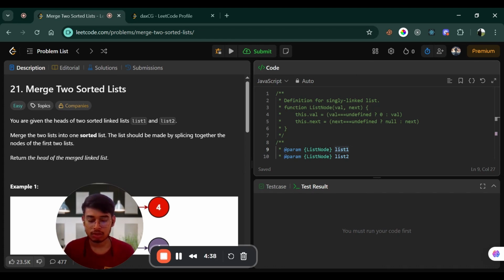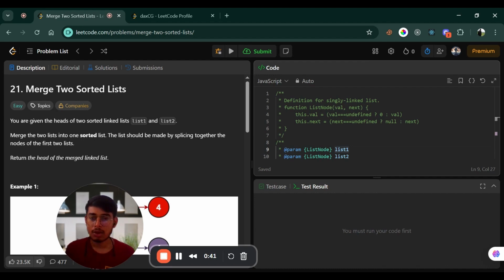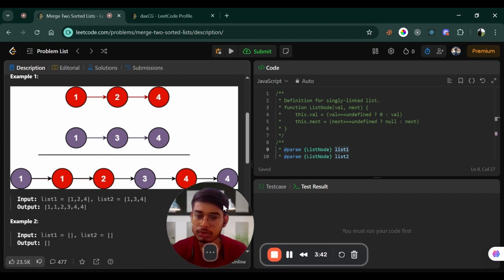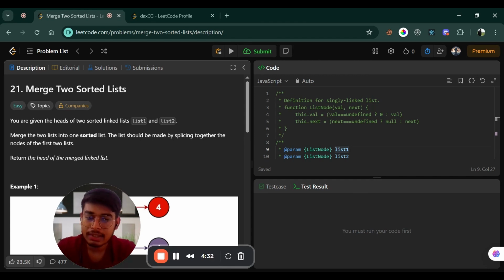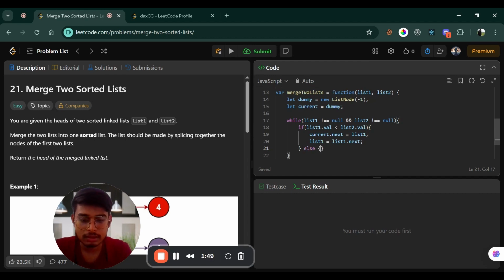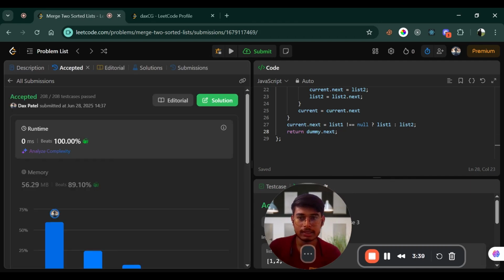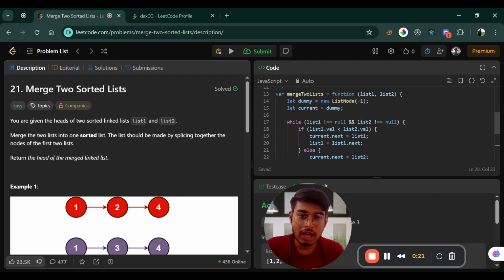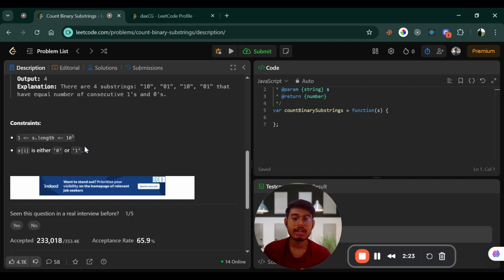Day 38 – Merge Two Sorted Lists | Leetcode 21 | Linked List in JavaScript | DSA with DAX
🧠 Struggling with Linked Lists?
This question—Leetcode 21: Merge Two Sorted Lists—is your best starting point.
In today’s video, we break down the fundamentals of linked lists, tackle the logic visually, and write a clean JS code that works like magic!
🎯 Don’t just solve—understand why it works.

This series is your daily guide to mastering DSA from scratch, especially in JavaScript.
Each day, we solve 1 problem with step-by-step visuals, JS logic, and real-world explanations.
No copy-paste code. Just pure clarity and consistency.

⏱️ Timestamps

0:00 – Intro
0:10 – Introduction
1:20 – List Explained
5:00 – Question Explanation
5:42 – Example Explanation
8:50 – Approach Discussion
9:50 – Code - 1 Writing
16:40 – Time and Space Complexity
18:00 – Tomorrow’s Question Preview
21:10 – Outro

How Linked Lists work (visually explained)
Merge logic with one simple approach
Real-world use case of merging data
Clean JavaScript code with readable logic
Time and Space Complexity
Cracking Leetcode 21 with deep understanding

Day 1: Two Sum – Leetcode 1
Day 2: Best Time to Buy and Sell Stock – Leetcode 121
Day 3: Valid Parentheses – Leetcode 20

Day 4: Concatenation of Array – Leetcode 1929
Day 5: Build Array from Permutation – Leetcode 1920
Day 6: Shuffle the Array – Leetcode 1470

Day 7: Kids With the Greatest Number of Candies – Leetcode 1431
Day 8: Running Sum of 1D Array – Leetcode 1480
Day 9: Richest Customer Wealth – Leetcode 1672

Day 10: Find the Highest Altitude – Leetcode 1732

Day 13: Create Target Array in the Given Order – Leetcode 1389
Day 14: Count Items Matching a Rule – Leetcode 1773
Day 15: Defanging an IP Address – Leetcode 1108

Day 16: Jewels and Stones – Leetcode 771
Day 17: Goal Parser Interpretation – Leetcode 1678
Day 18: Merge Strings Alternately – Leetcode 1768

Day 19: Shuffle String – Leetcode 1528
Day 20: To Lower Case – Leetcode 709
Day 21: Reverse String – Leetcode 344

Day 22: Reverse Words in a String III – Leetcode 557
Day 23: Find the Difference – Leetcode 389
Day 24: Majority Element – Leetcode 169

Day 25: Intersection of Two Arrays – Leetcode 349
Day 26: Single Number – Leetcode 136
Day 27: Missing Number – Leetcode 268

Day 28: Length of Last Word – Leetcode 58
Day 29: First Unique Character in a String – Leetcode 387
Day 30: Valid Anagram – Leetcode 242

Day 31: Power of Two – Leetcode 231
Day 32: Happy Number – Leetcode 202
Day 33: Fizz Buzz – Leetcode 412

Day 34: Move Zeroes – Leetcode 283
Day 35: Contains Duplicate – Leetcode 217
Day 36: Two Sum II (Input Array is Sorted) – Leetcode 167

Day 37: Check If Two String Arrays are Equivalent – Leetcode 1662

📌 GitHub Repo (DSA with DAX)
🌐 Portfolio: dax-patel.netlify.app

Leetcode 21 – Merge Two Sorted Lists | Easy Linked List JS Solution